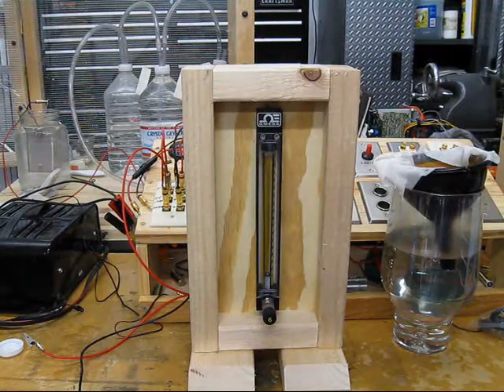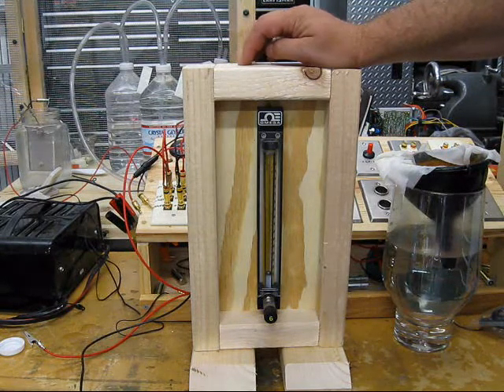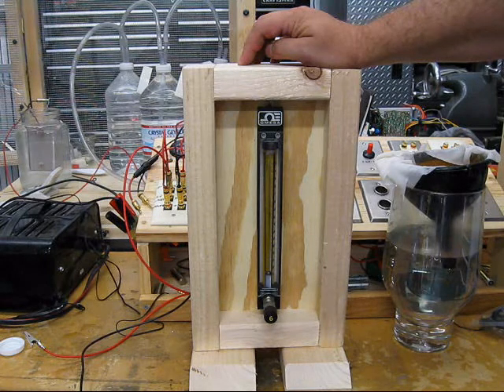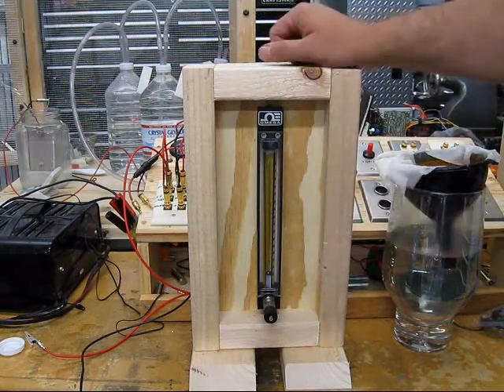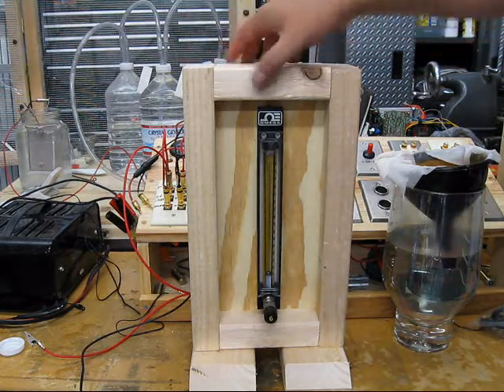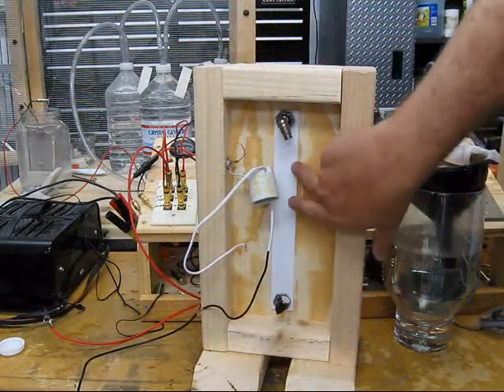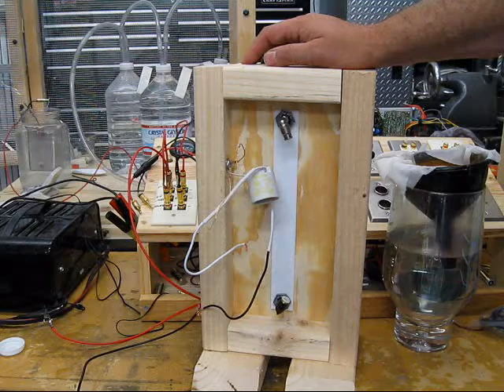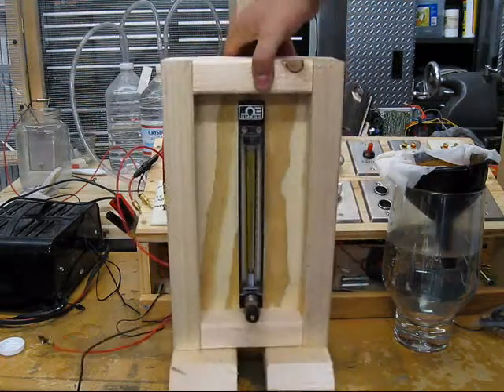#08-074 Introducing the Rotameter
I went out and bought another gizmo.  This time it's a rotameter, which I'll use to measure gas production.